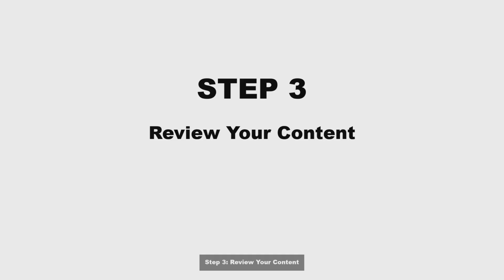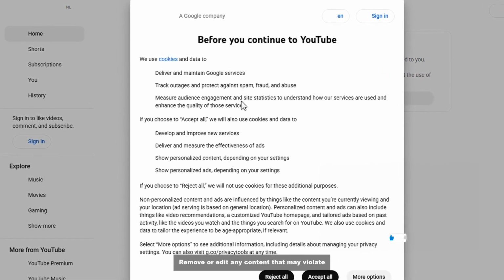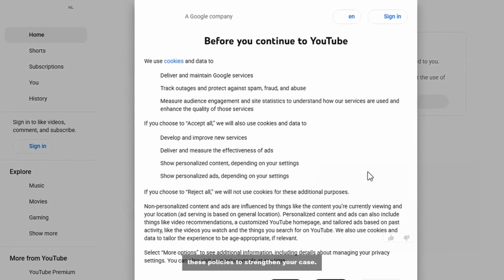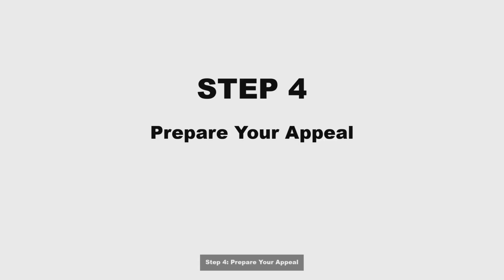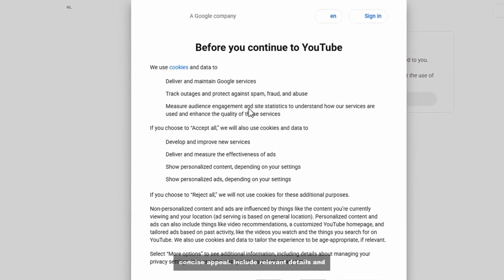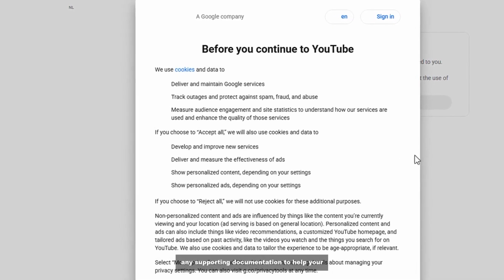How To Handle Account Review On YouTube 2026 (UPDATED GUIDE)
In this video, we will explore how to handle account review on YouTube 2026 (UPDATED GUIDE). Learn the essential steps and tips to navigate the review process effectively.